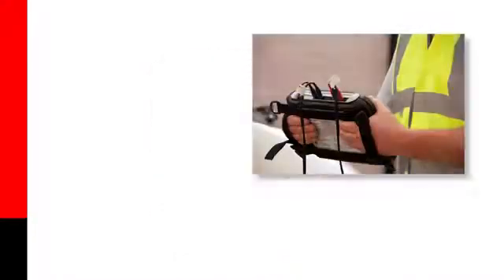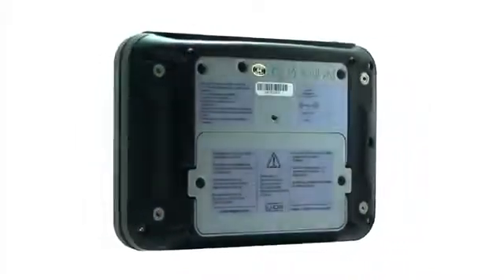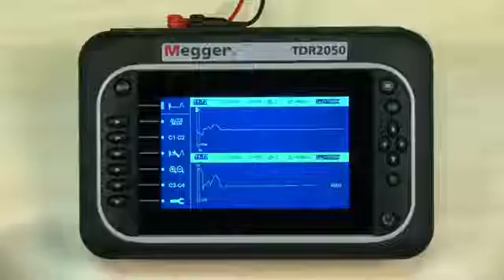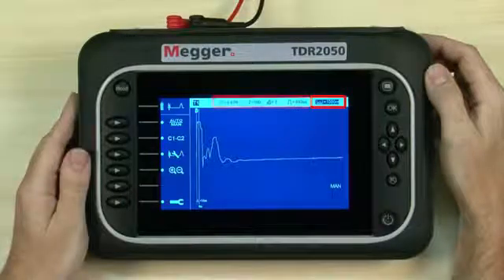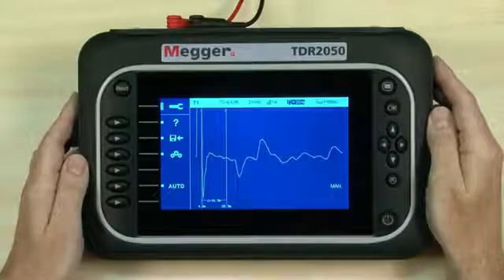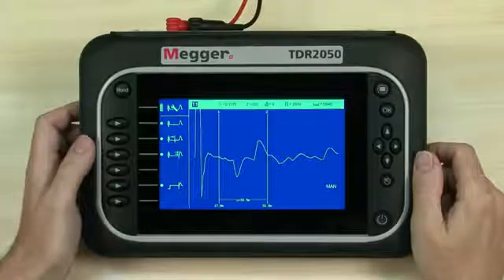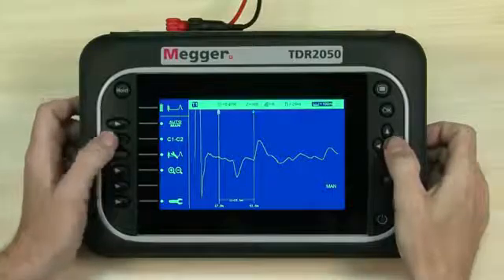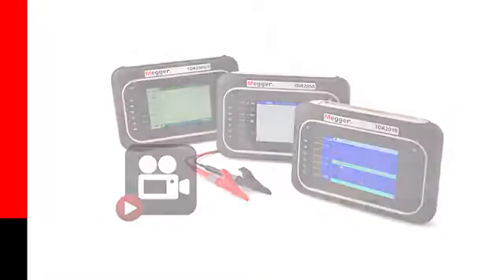Megger TDR2050 Time Domain Reflectometer | Instrumart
The Megger TDR2050 Time Domain Reflectometer is a state of the art, dual channel, high resolution, compact Time Domain Reflectometer with a color screen for locating faults on paired metallic cables.